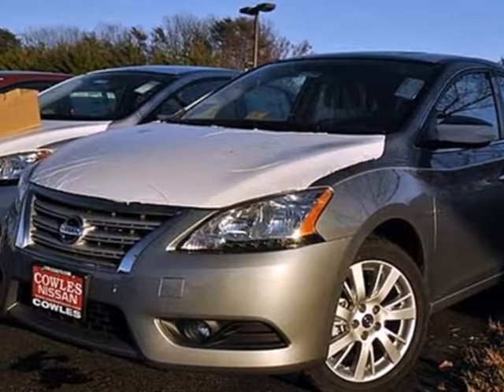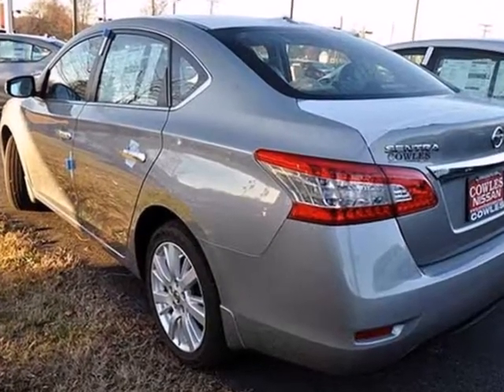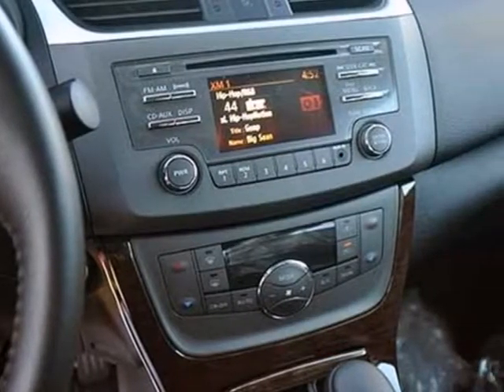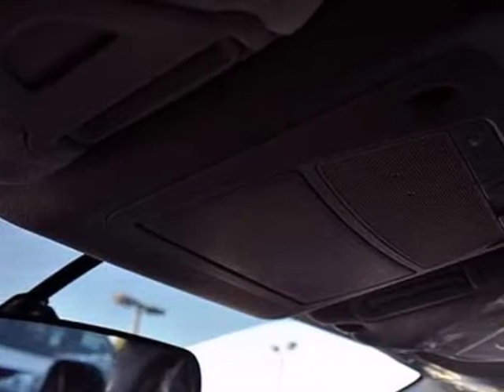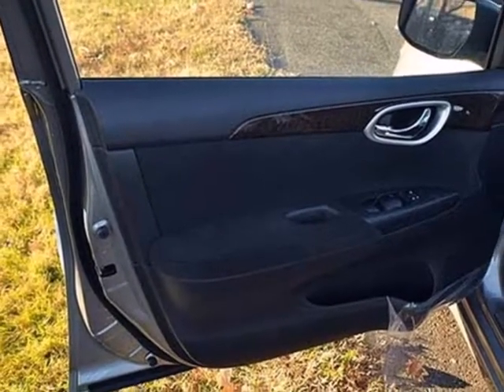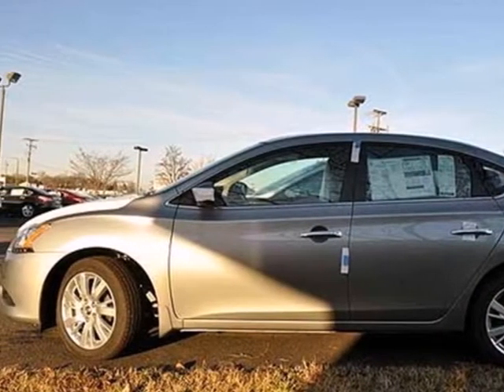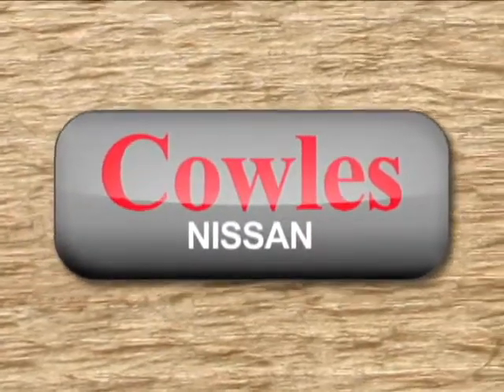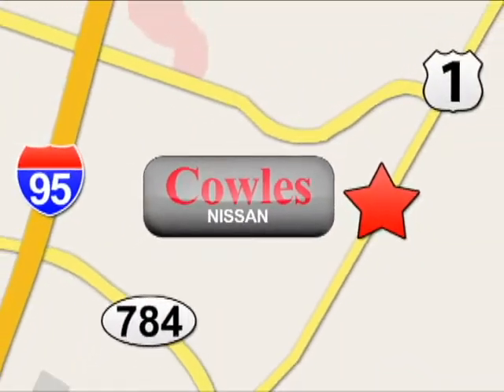2013 Nissan Sentra Washington DC VA Woodbridge, VA M1292 - SOLD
Year: 2013
Make: Nissan
Model: Sentra
Trim: Automatic
Engine: 4 Cylinder
Transmission: Automatic
Color: Silver
Interior: Black
Stock #: M1292
We want to help you find the car that fits you and your families needs. Let us then earn your business and your trust. We will do every thing necessary to make sure you drive home with the car of your choice. , , Front seat center armrest, Rear seat center armrest, Tinted glass, Ventilation system with micro filter, Two 12V power outlet(s) in front, Cargo area light, Front cup holders, Two active height-adjustable front seat head restraints, two rear seat head restraints, Three assist handles, Vehicle speed-proportional power steering type, Front power windows with one-touch on one window, rear power windows, Four-door sedan, Driver, rear driver side, passenger and rear passenger doors: front hinged, Chrome exterior door handles, Chrome/bright trim around side windows, Luxury trim: alloy-look, Driver and passenger vanity mirror, Low tire pressure indicator, Cargo capacity: all seats in place (cu ft): 15.1 and EPA, Emissions: LEV II, Multi-point fuel injection, 13.2gallon fuel tank, Internal dimensions: front headroom (inches): 39.4, rear headroom (inches): 36.7, front hip room (inches): 50.9, rear hip room (inches): 50.1, front leg room (inches): 42.5, rear leg room (inches): 37.4, front shoulder room (inches): 54.7, rear shoulder r, Independent front strut suspension with stabilizer bar and coil springs, semi-independent rear torsion beam suspension with coil springs, Power (SAE): 130 hp @ 6,000 rpm; 128 ft lb of torque @ 3,600 rpm, Tachometer, ABS, Body-color front and rear bumpers, Data completeness, Two disc brakes including 2-ventilated, Driver modes includes engine

Address:
14777 Jefferson David Hwy